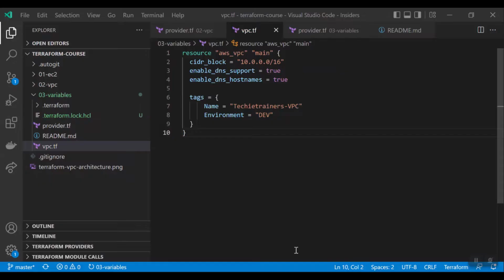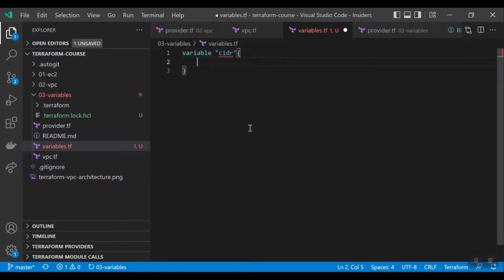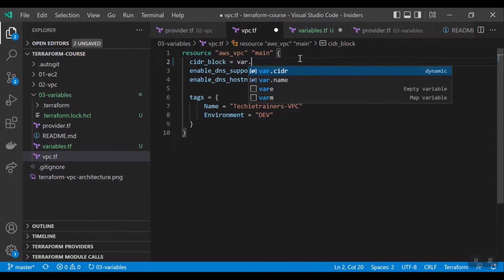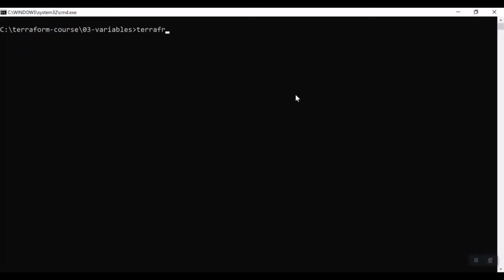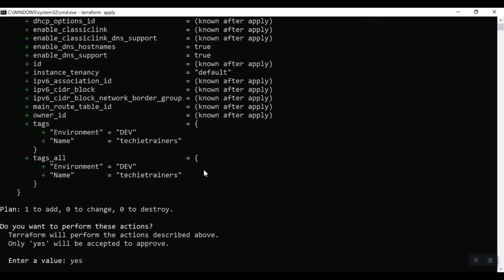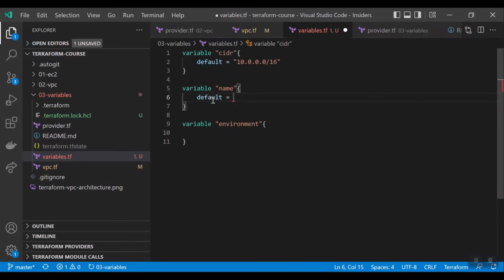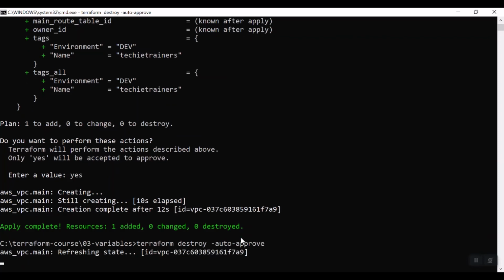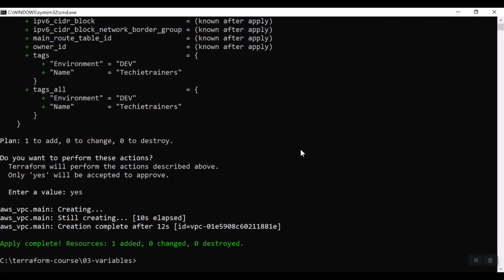10 terraform variables | Terraform Full Course